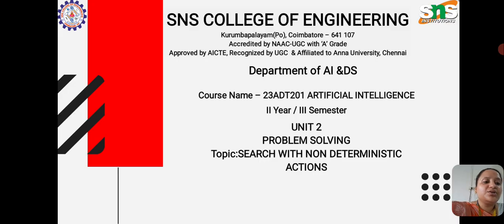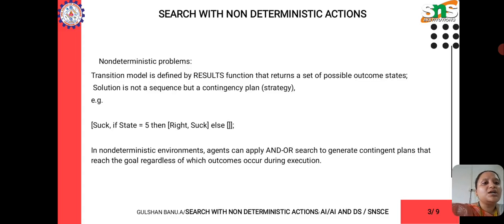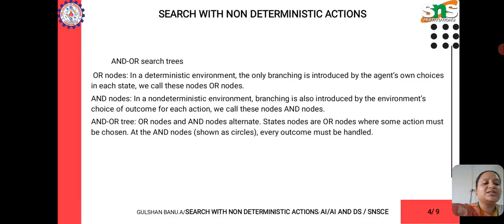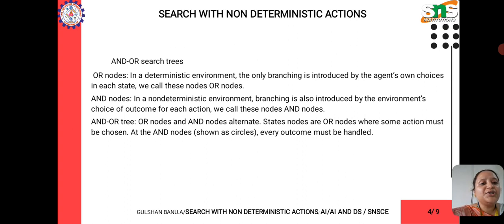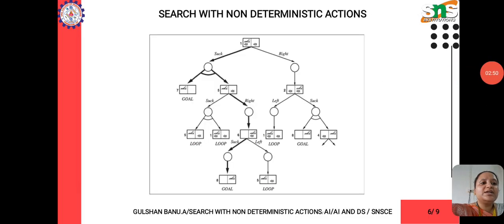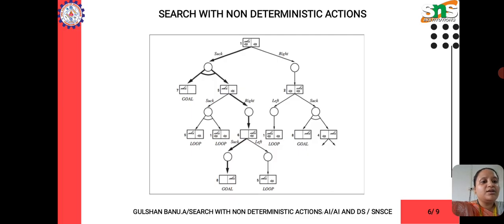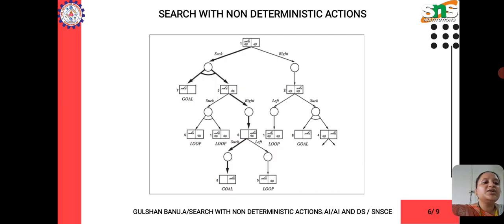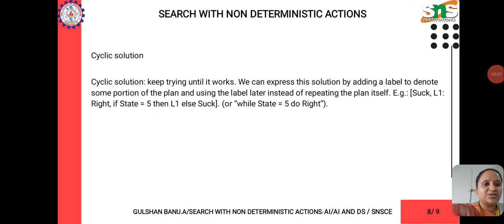Search with non deterministic Actions|GULSHAN BANU.A/SNS INSTITUTIONS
snsinstutions snsdesignthinkers designthinking .Hi all this video is about Unit 2-Search with non deterministic Actions